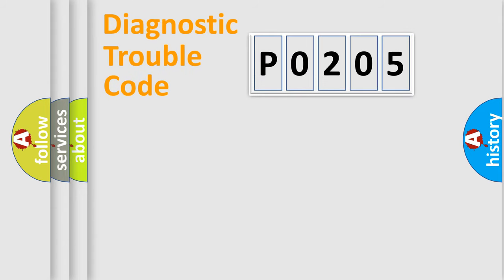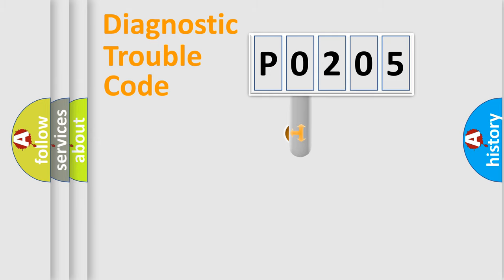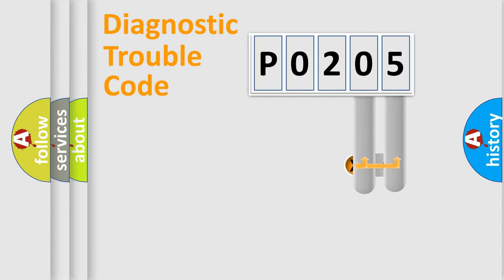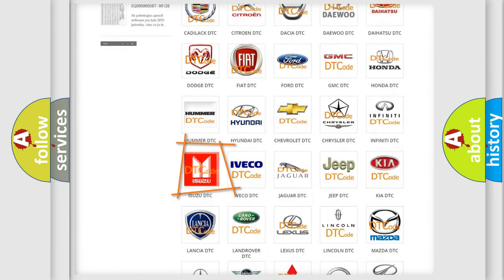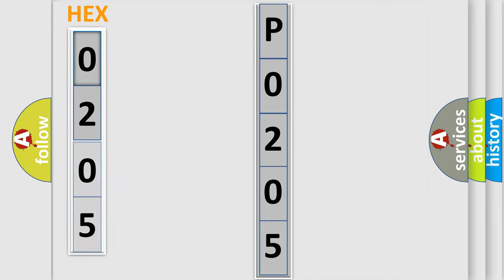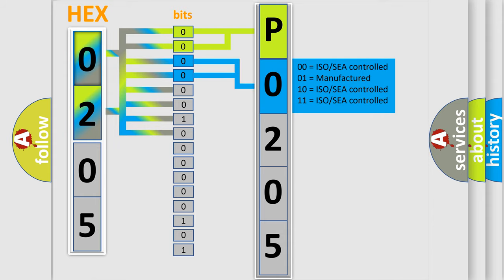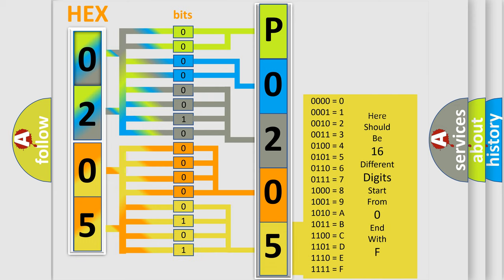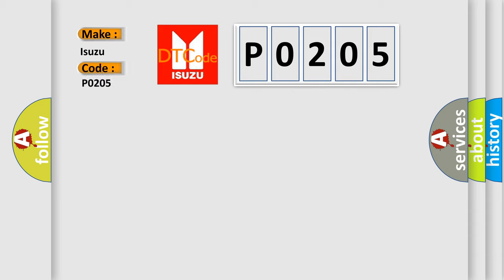DTC Isuzu P0205 Short Explanation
Contents:
0:21 Basic DTC analysis according to OBD2 protocol standard.
1:48 Insight into programming
2:58 A diagnostically understandable description of the Diagnostic Trouble Code
3:05 Basic error definition

Make:
Isuzu
Code:
P0205
Definition:
Automatic Gearbox Shifter Module (Agsm) Can Communication Bus Performance (Node Mute)
Description:
CAN Node mute is detected.